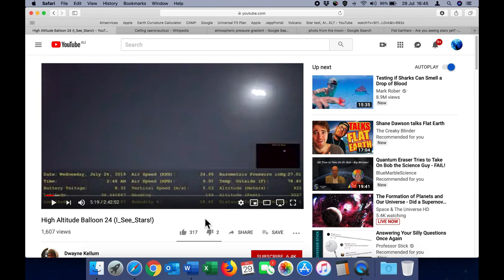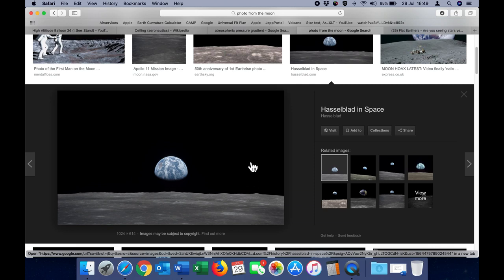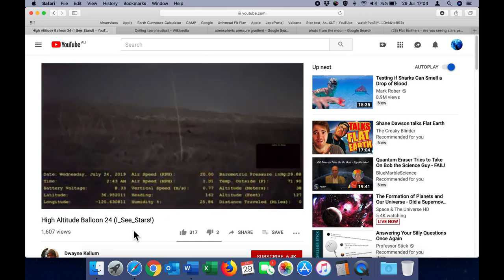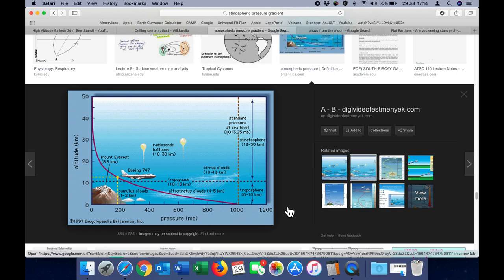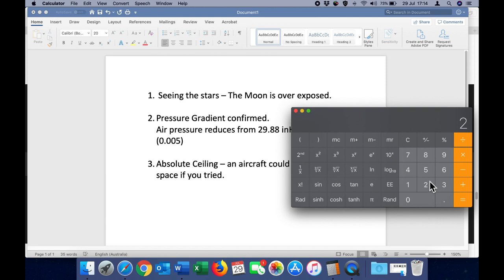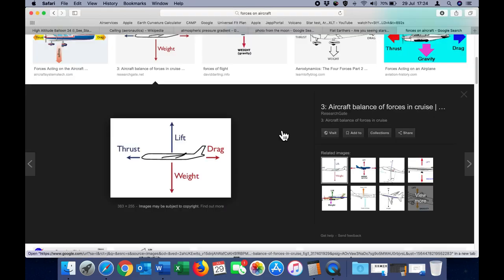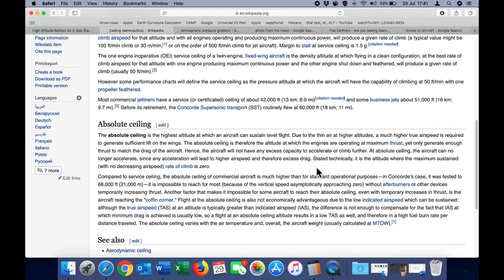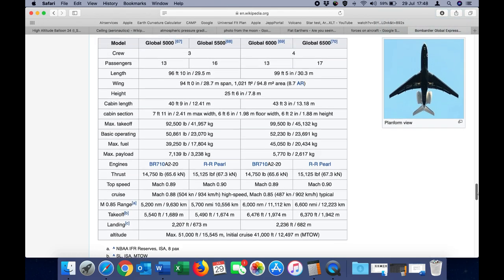Night Balloon flight debunks three Flat Earth claims.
Dwayne's original video.

As a few people have correctly stated the ISO is not the same as the shutter speed in a camera.  ISO is more a setting for the sensitivity.

Whether an image is over or under exposed depends on ISO, Shutter speed and aperture settings.